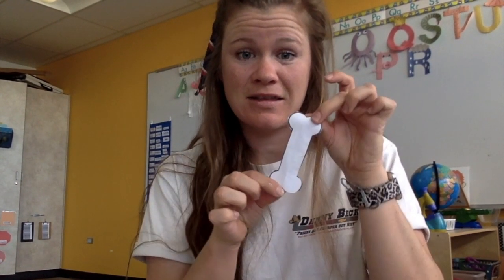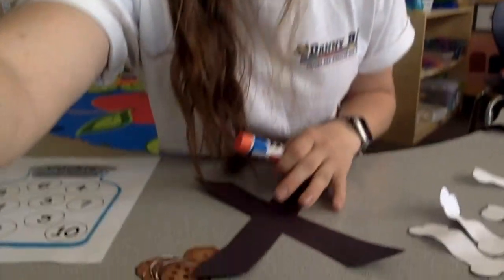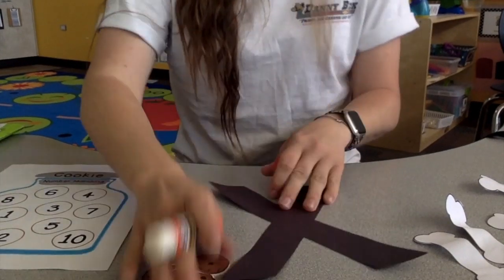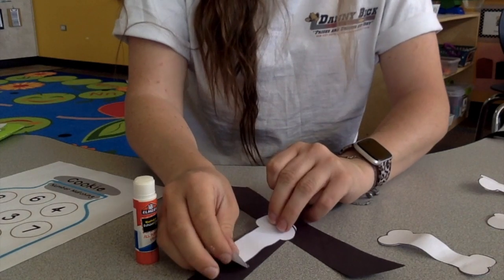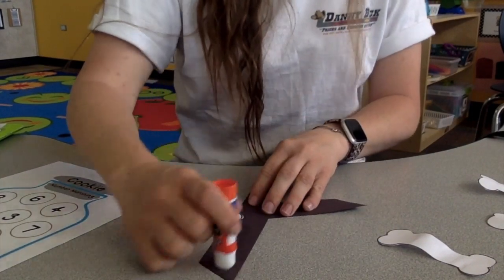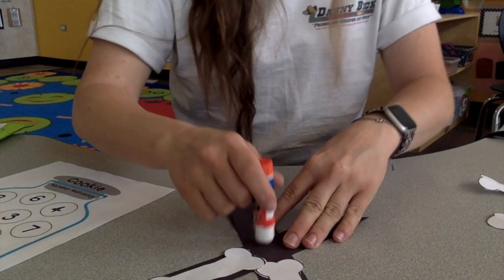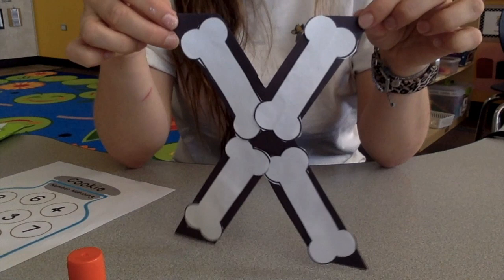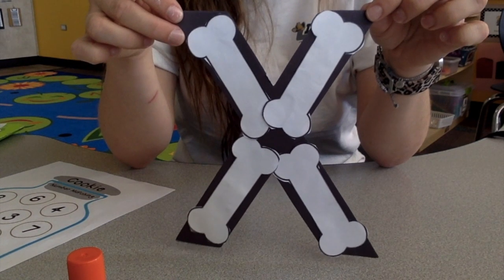Small Groups : Letter X - Ms. April